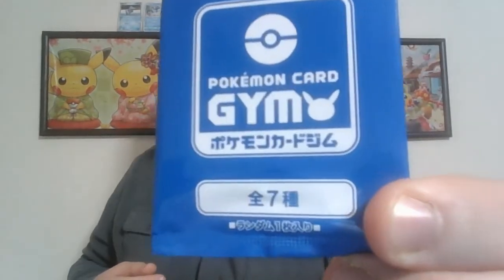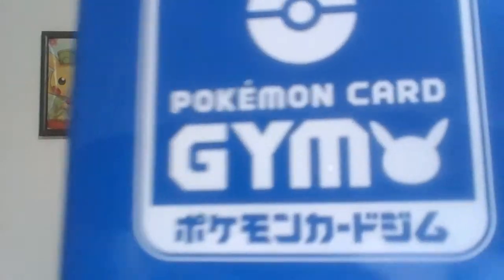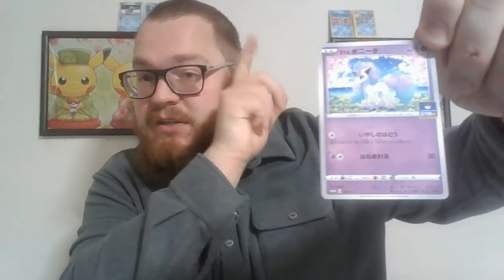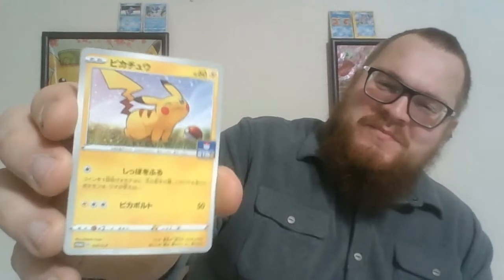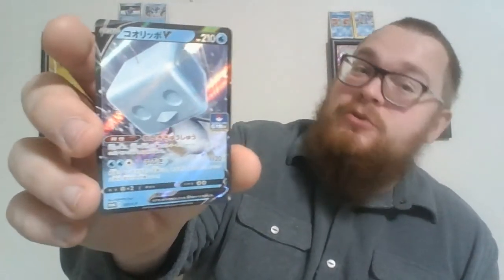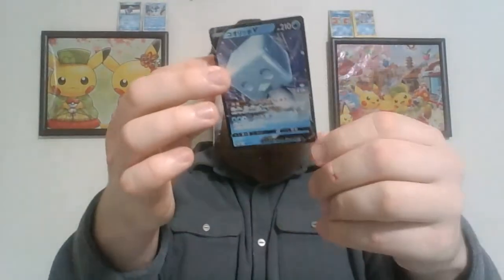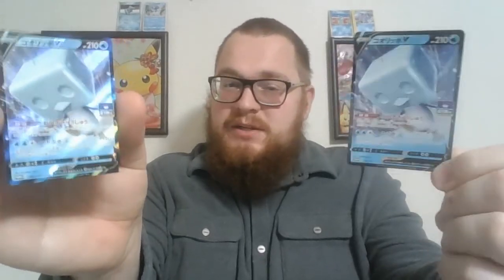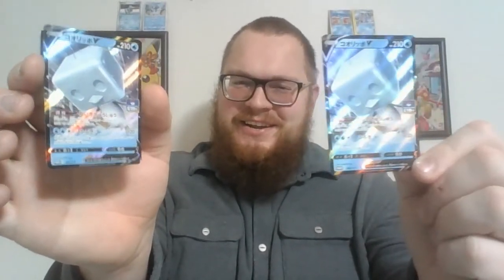Pokemon TCG Gym Promos - SWORD AND SHIELD (ep35)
I opened up some brand new Sword and Shield Gym Promo Packs, got myself a stack of beautiful cards!